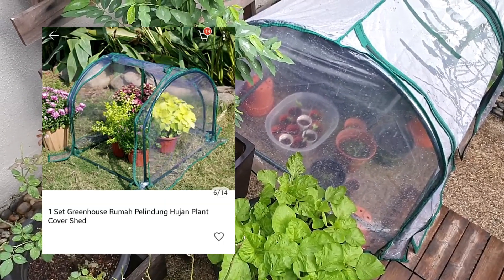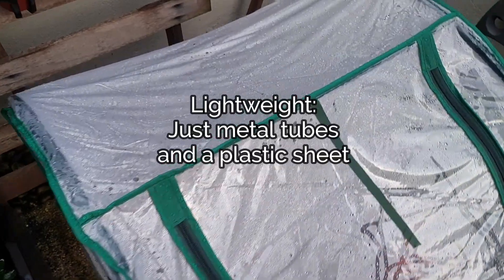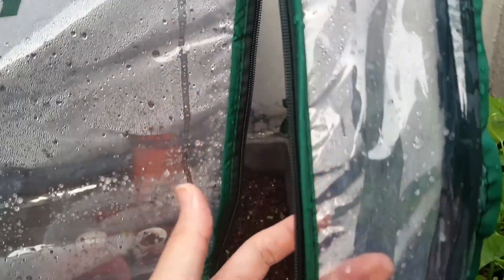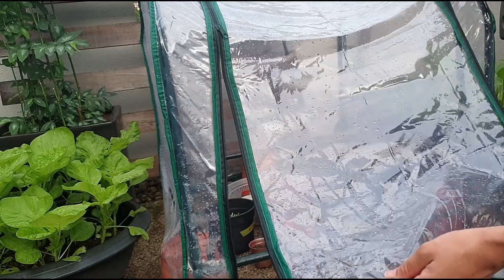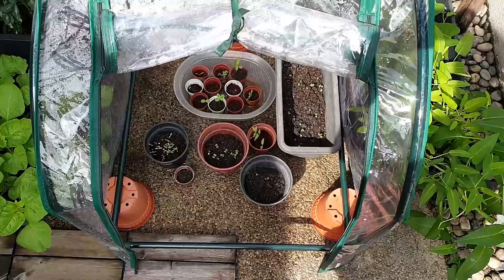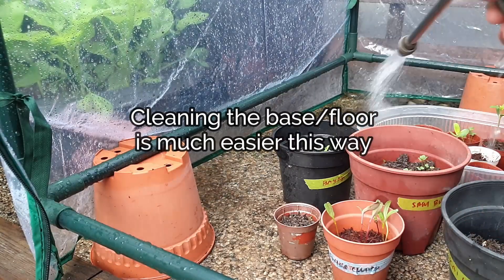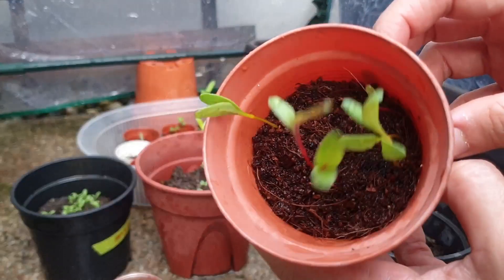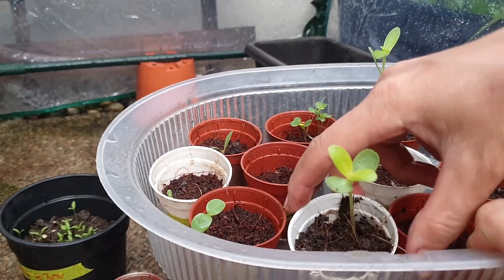BEFORE YOU GET YOURSELF A BUDGET GREENHOUSE | Product & Usage Review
Hi guys, I got this greenhouse shed from Shopee Malaysia 3 weeks ago. There are many other greenhouses different shapes and sizes you can find online.  If you are in Malaysia and is interested to get the same, here is the shopping link!

But do watch the video first before you decide to get one! knowledge is key!